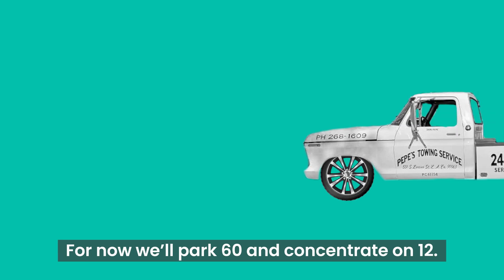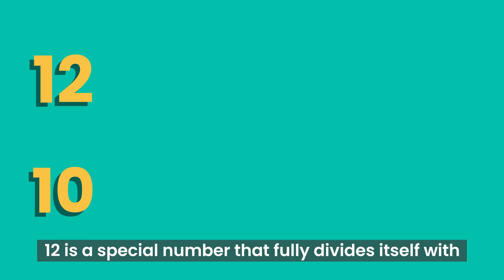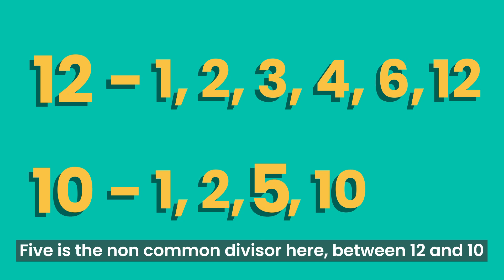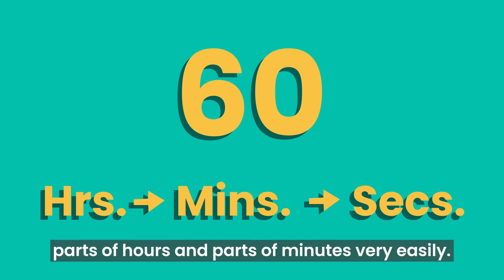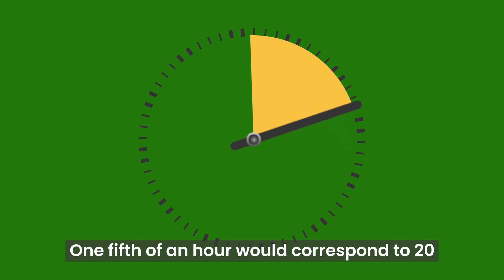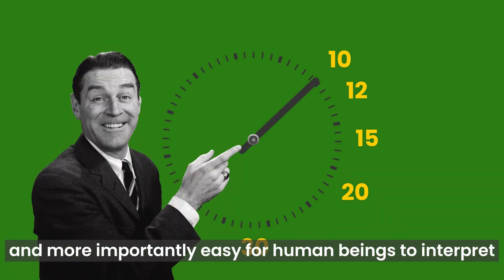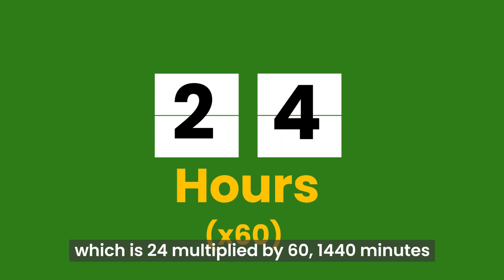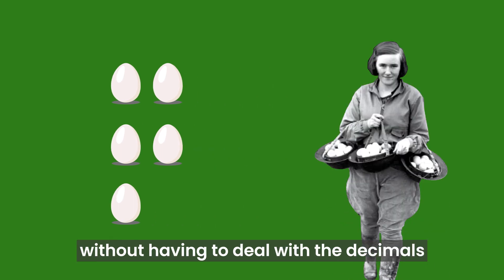60’s Relationship with Time | Why do we have 60 seconds in 1 minute?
Why are there 60 seconds in a minute, and 60 minutes in an hour? Who decided on these time divisions? Do you ever think that a 10-hour clock instead of a 12-hour clock would have more sense?

If yes? Watch this video to know why exactly we chose the number 60? Not '10', not '100'.